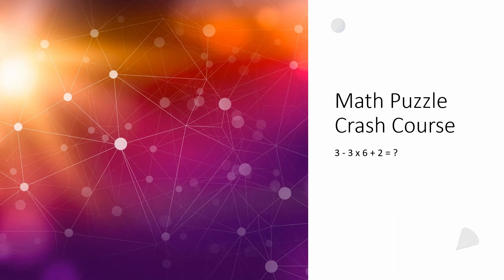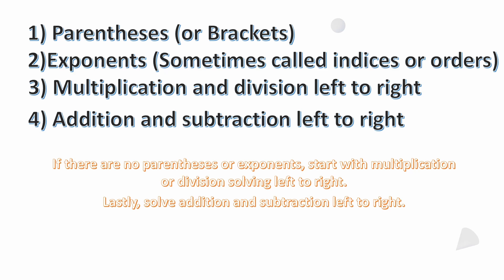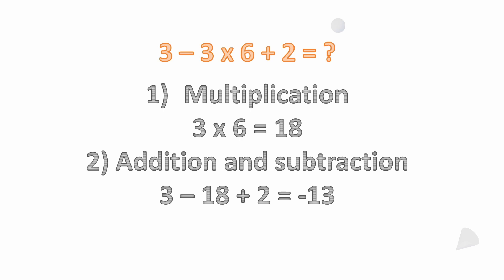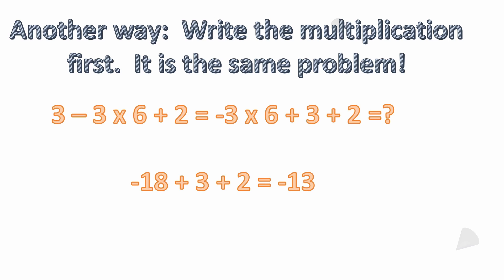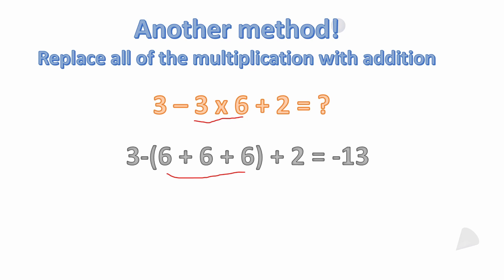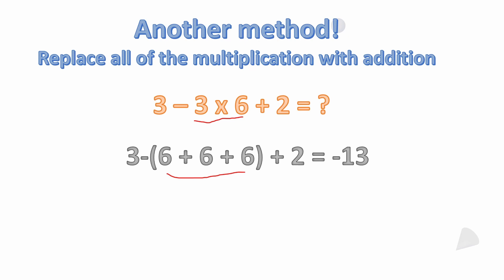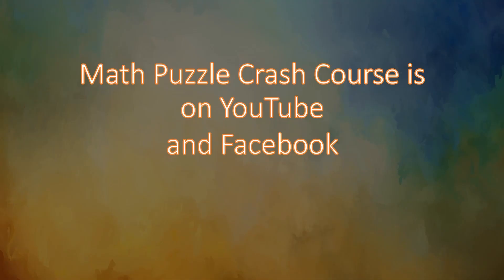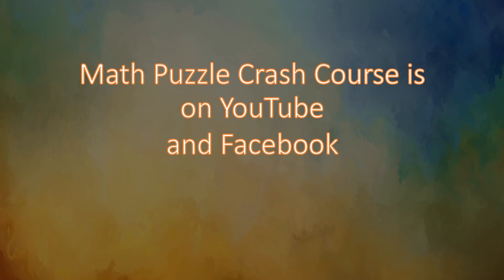3 - 3 x 6 + 2 = ? Mathematics Problem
This is a very simple problem that I will explain.